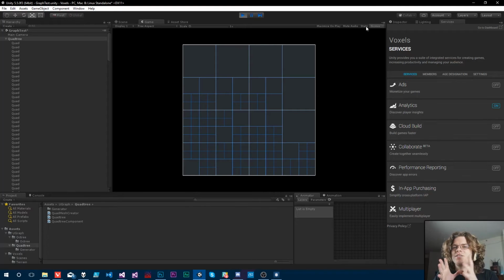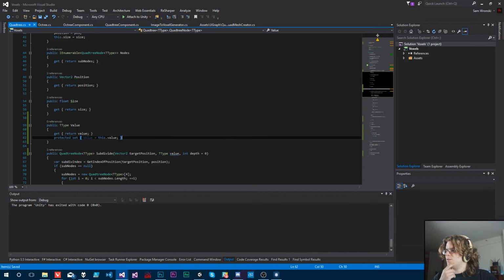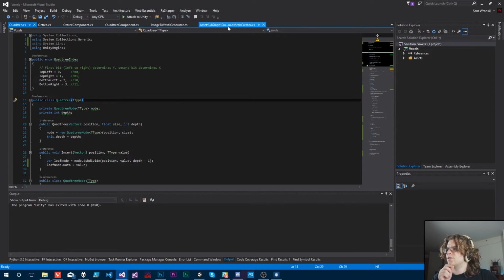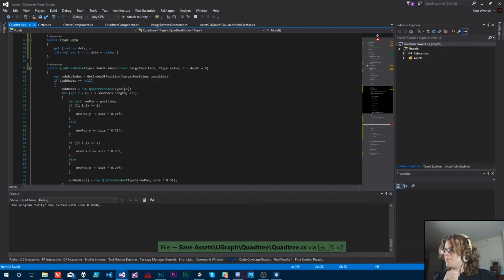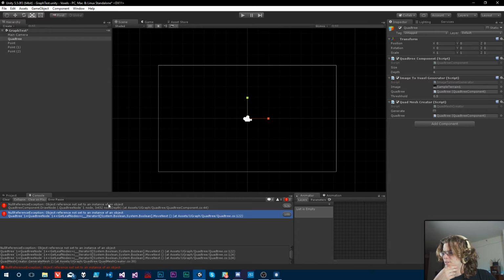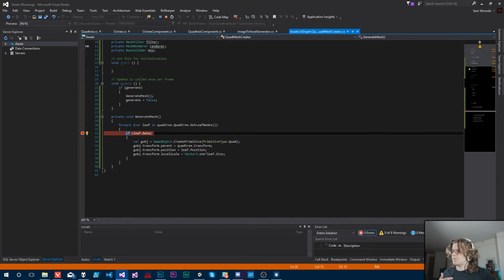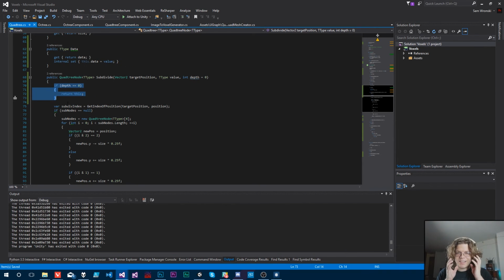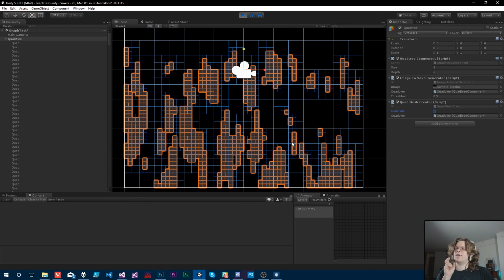Fixing the Quadtree Insertion - Lets Make 2D Voxel Terrain - Part 4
Bug fix time! Our quadtree is broken so let's fix it. There are two things broken right now that we need to fix. The first is insertion. It's not actually inserting any values into our quadtree. Since the point of data structures is to hold data that's not great. Not even ok actually, it's just 100% broken. Next is the fact that our leaf nodes aren't being detected correctly. In a normal tree a leaf node is a node without any children. That's not what we want here. We want to be able to find all of the nodes at maximum depth in our tree. So we've got two things to fix before we move on and start actually building our tree.

To do this we're going to look into debugging unity using visual studio as well as a number of other explorations into how to solve this problem. We're not making anything new so the goal here is a little different than normal. We want to fix what's broken, nothing else fancy.

Once we get things fixed we'll have a quadtree we can actually insert values into, better we'll be able to properly detect based on those values and the leaf nodes in the tree where to draw our quads from the previous video. This means we can do some cool stuff like generate the thumbnail for this video and, in the next video we'll be able to expand it with custom mesh generation to remove the dependency on the Unity quad primitive we're using right now.